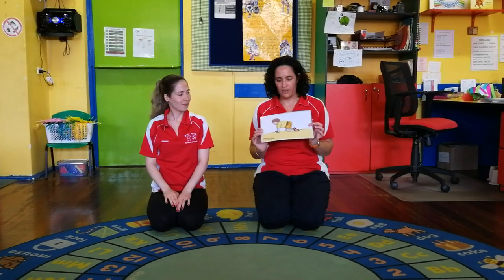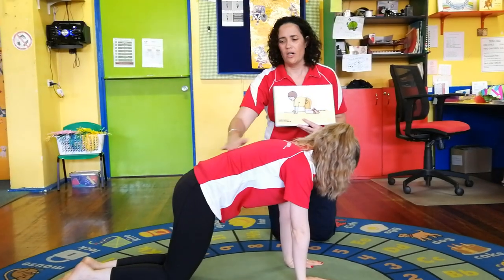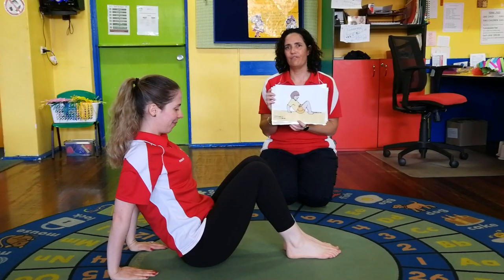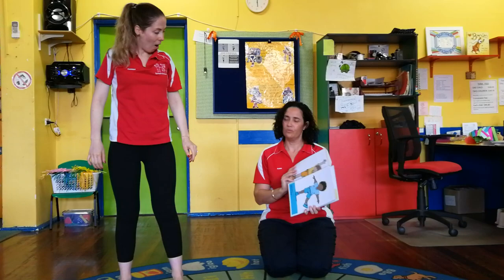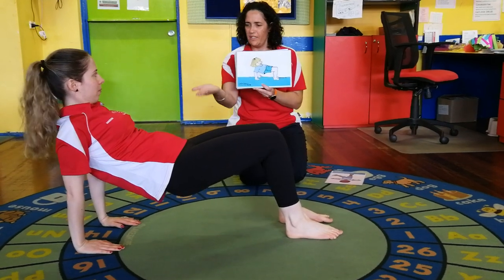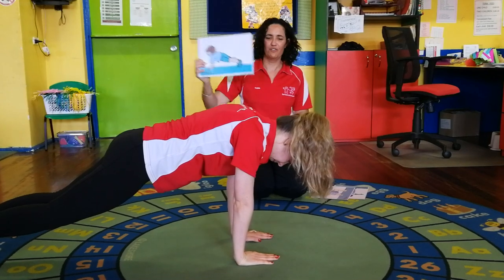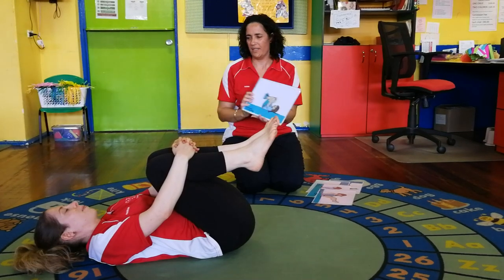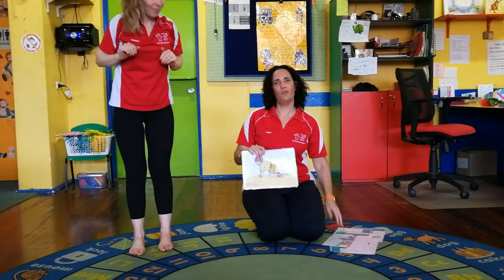Burnside KinderGym Body Shapes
Body shapes using cards by Robyn Crowe from Creative Capers